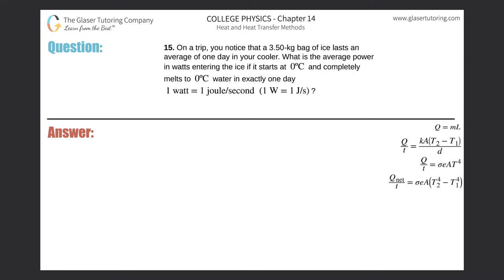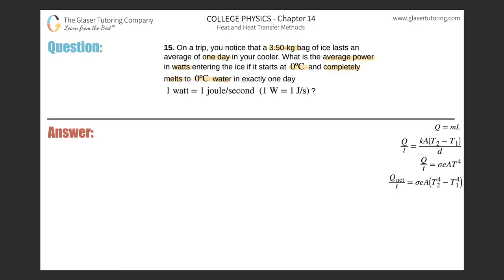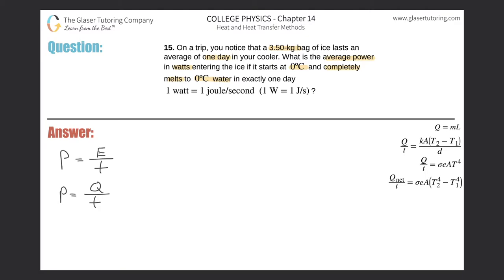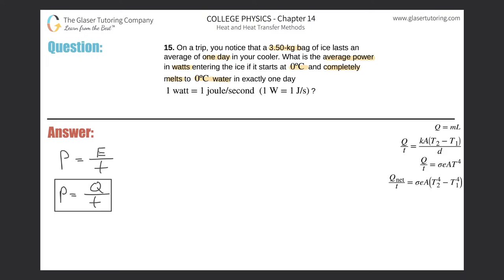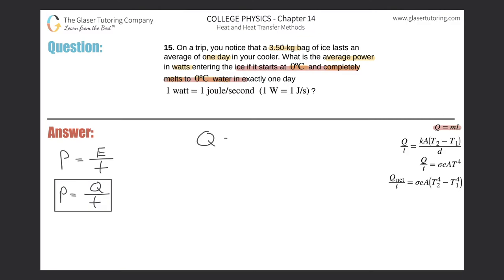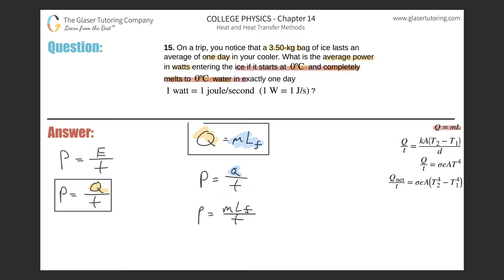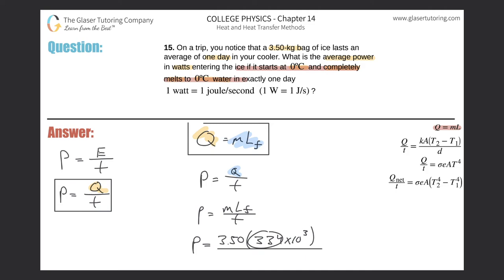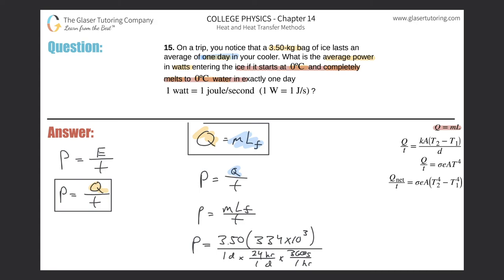14.15 | On a trip, you notice that a 3.50-kg bag of ice lasts an average of one day in your cooler.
On a trip, you notice that a 3.50-kg bag of ice lasts an average of one day in your cooler. What is the average power in watts entering the ice if it starts at 0ºC and completely melts to 0ºC water in exactly one day?
1 watt = 1 joule/second (1 W = 1 J/s)